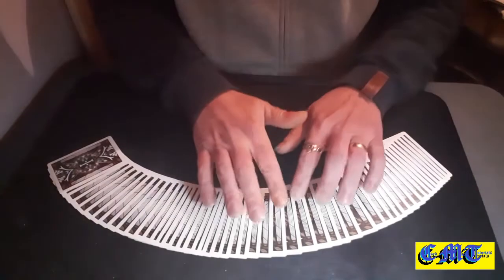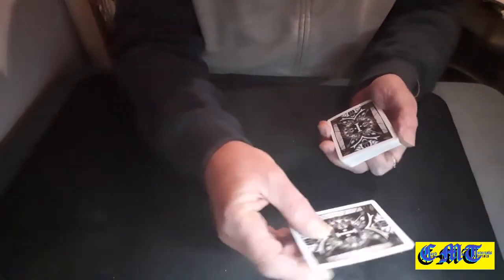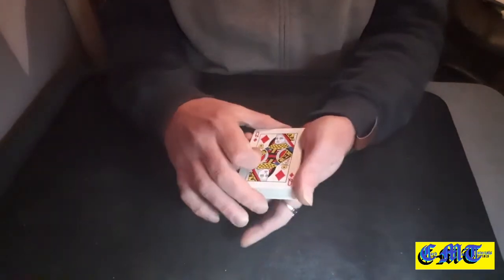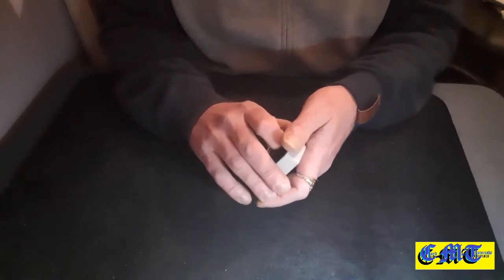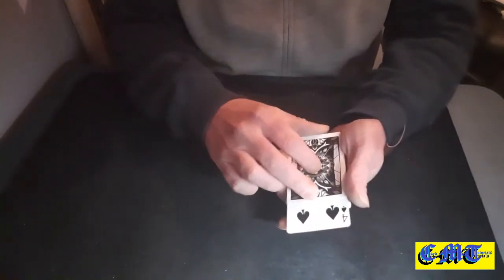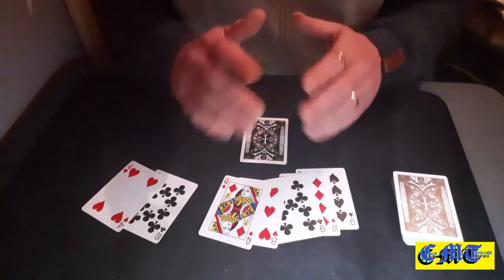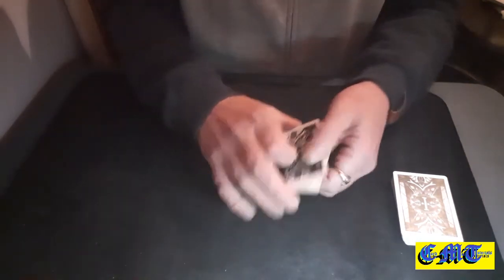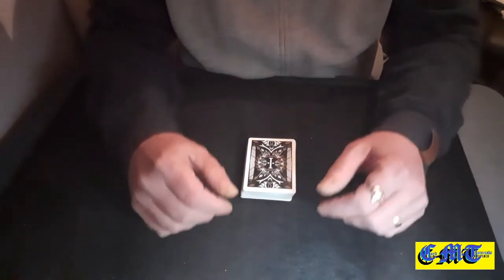Switchy-Coo. Card Mat Tutorials.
This is a great effect to amaze your spectators.

Send your Christmas video links to